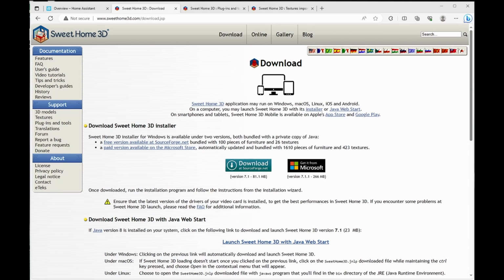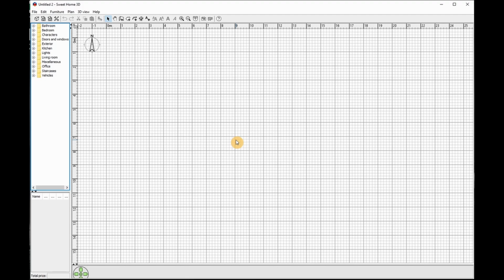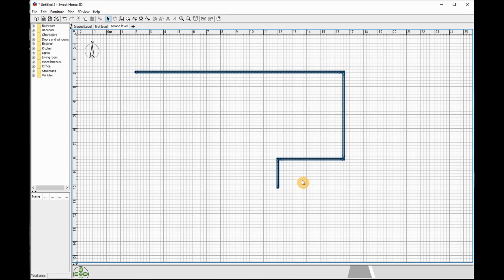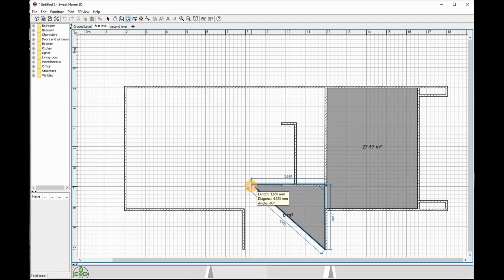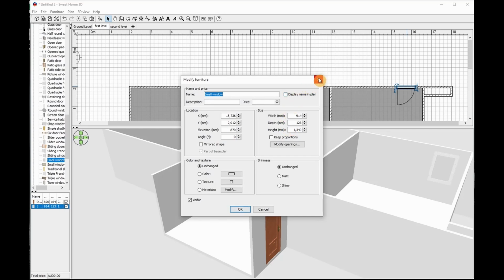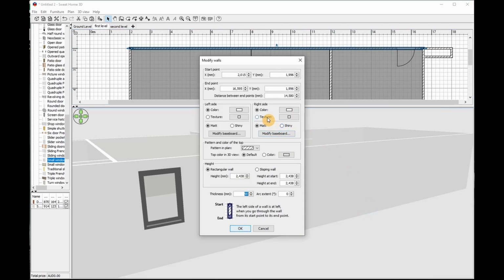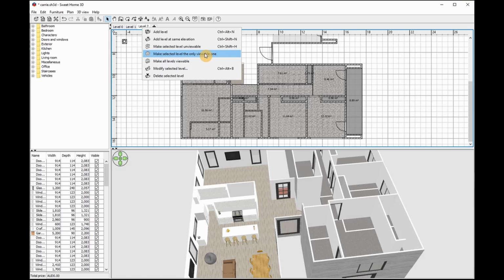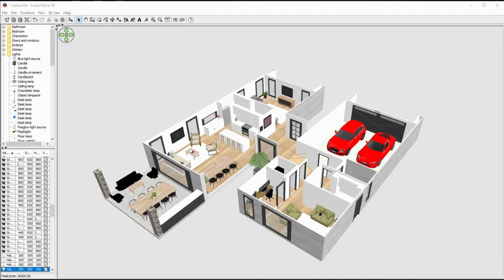Home Assistant Floor Plan with Sweet Home 3D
Ever want to create a Home Assistant dashboard of your home?
follow the step by step guide and show it off!

Video Chapters:
00:00:00 - Into
00:55:00 - Sweet Home 35
00:02:11 - Setting up
00:04:02 - Adding levels
00:05:08 - Adding walls
00:08:45 - Adding floors
00:11:05 - Adding Doors and Windows
00:12:22 - Changing object dimensions
00:14:45 - Painting Walls
00:16:20 - Changing floors
00:18:00 - Manipulating views
00:18:25 - Adding furniture
00:19:50 - Modifying furniture
00:21:32 - Outro